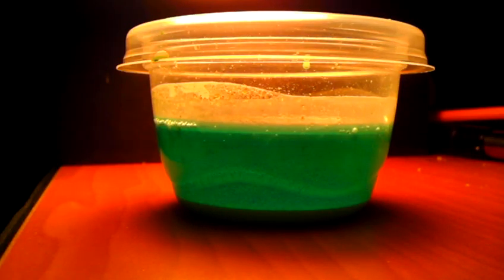Reaction between copper II chloride and H2O2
Copper chloride acts as a catalyst decomposing the hydrogen peroxide. May also form copper oxychloride copper I oxide, and copper I chloride